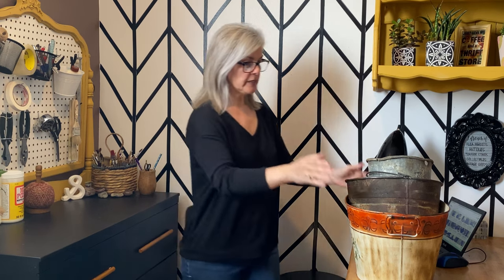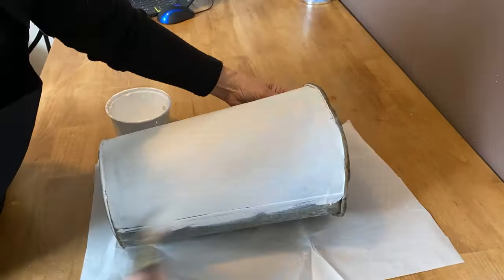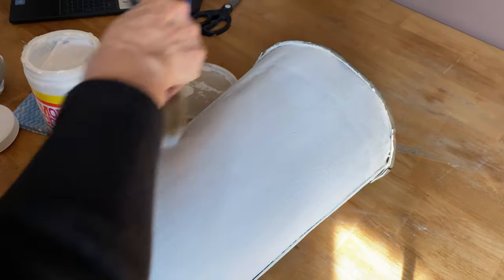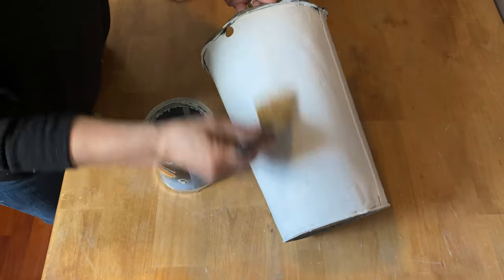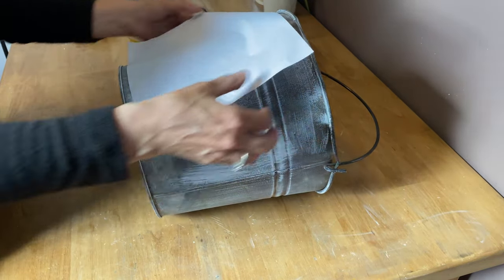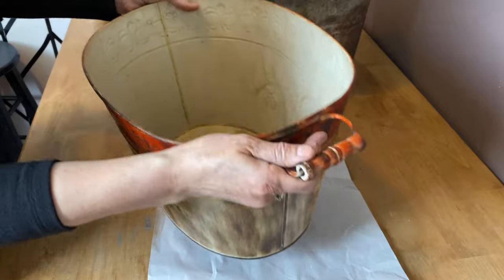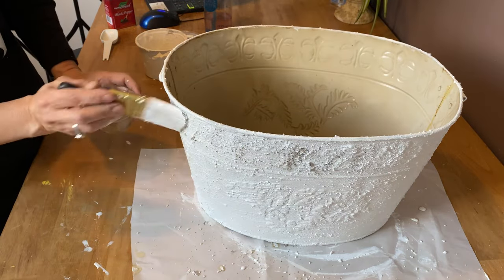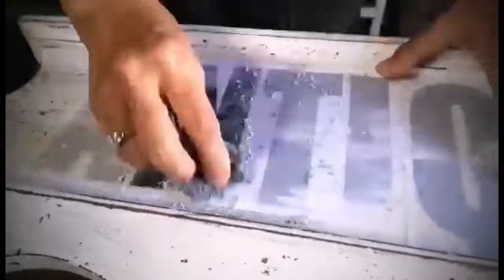3 Upcycled Plant Pots Made From Trash | DIY Trash to Treasure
3 Upcycled Plant Pots Made From Trash | DIY Trash to Treasure
Join me on a recycling and reusing adventure in this Trash to Treasure video! Lately, I've discovered some incredible items for free in the dump – a fantastic way to find hidden gems without buying new. In this video, I'll showcase how I upcycled three pails and pots I rescued from the dump, transforming them into unique home decor pieces.

Discover the art of turning trash into treasure with these easy DIY projects that you can replicate at home. It's not just about saving money; it's about making a positive impact on the environment too. Watch and learn how to create cool upcycled plant pots that add a touch of creativity to your space.

Mod Podge
Wooster paint brush
Varathane outdoor

Deidre :)